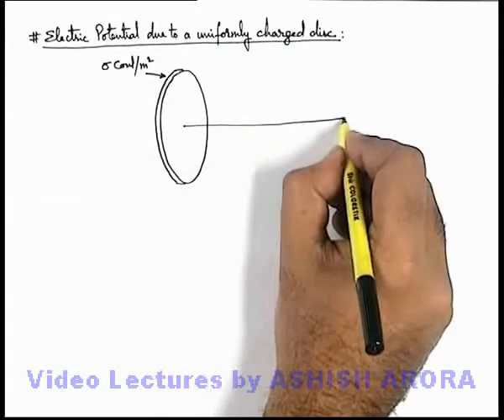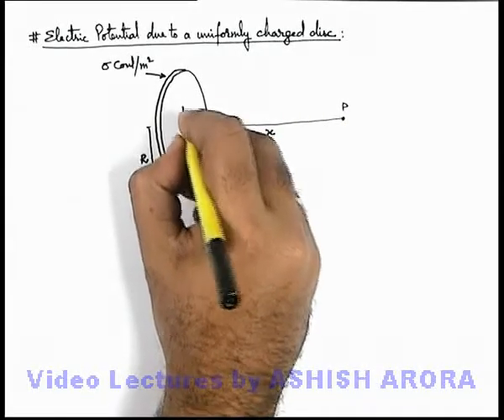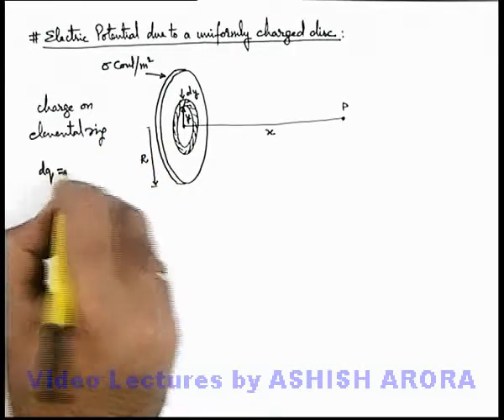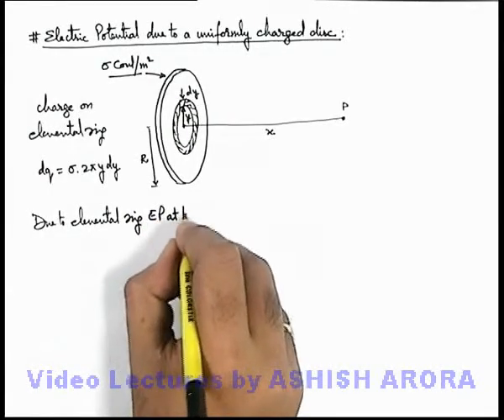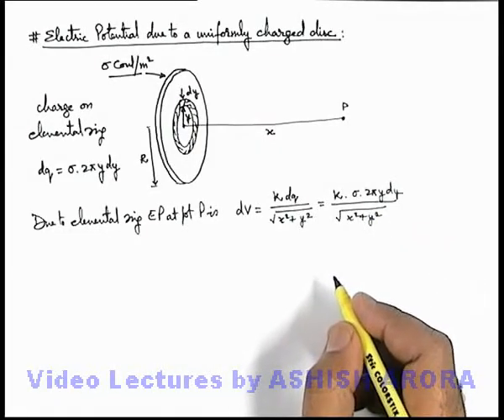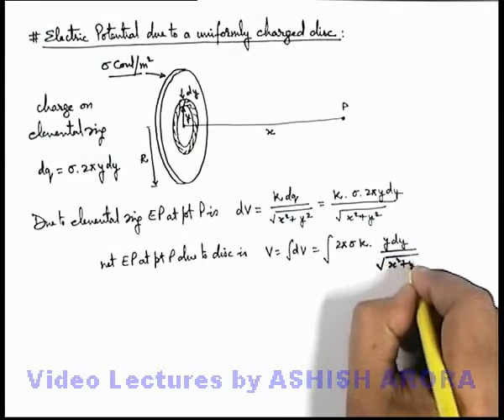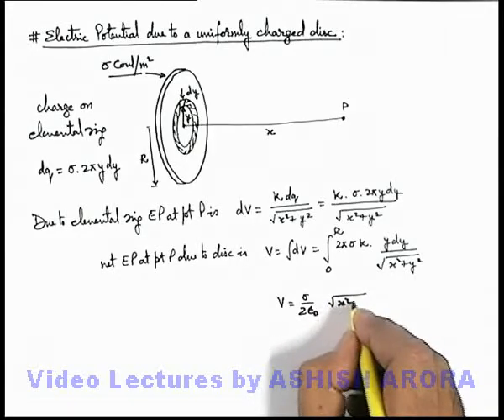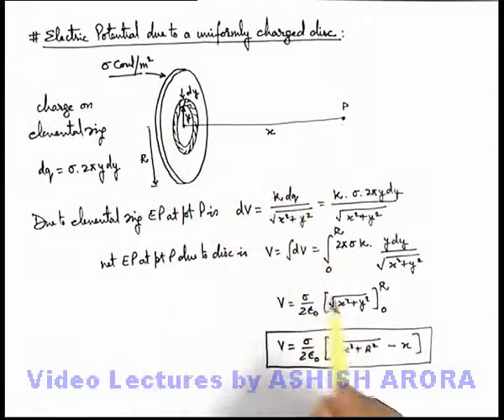Class 12 Physics | Electric Potential | #15 Electric potential due to a Uniformly Charged Disc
PG Concept Video | Electric Potential and Dipole | Electric potential due to a Uniformly Charged Disc by Ashish Arora